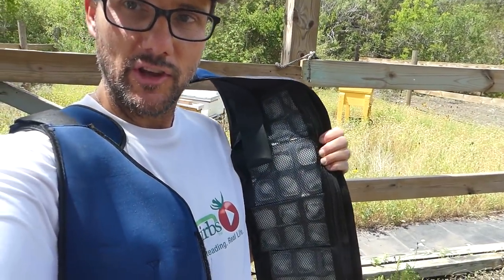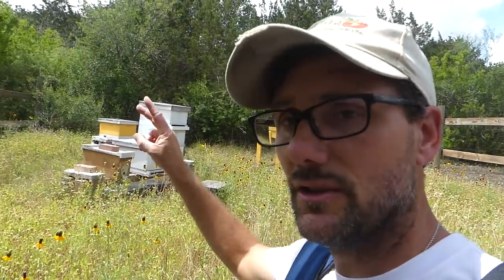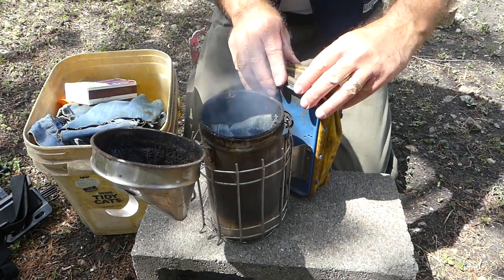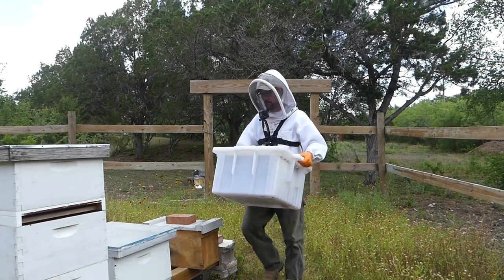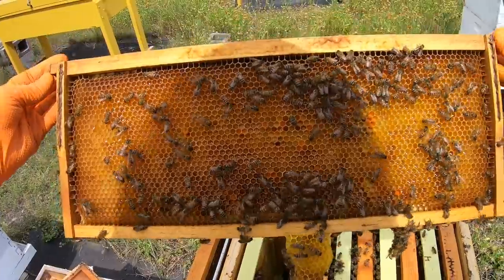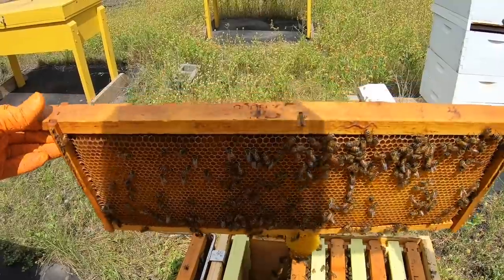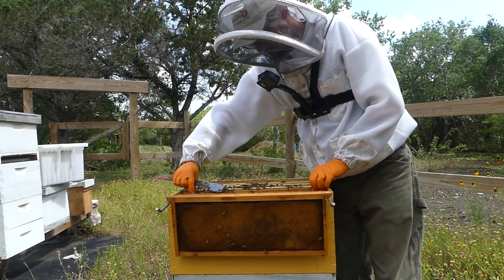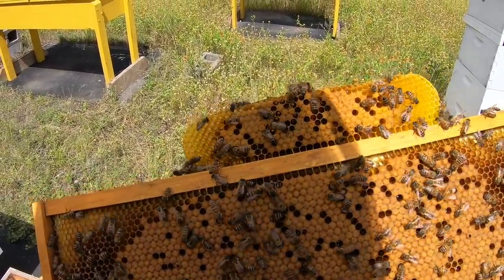BEEKEEPER JUST CAN’T STOP DOING THIS…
What could have been done differently?  It is a very WARM BEEKEEPING DAY!  I’m about to inspect 2 different Vertical Langstroth beehives, 2 Horizontal beehives and that one Nuc Split.
↓↓↓ MORE GOOD STUFF ↓↓↓

...Harvesting honey is a very nice reward for beekeeping, but in the end it’s really about keeping healthy bees.